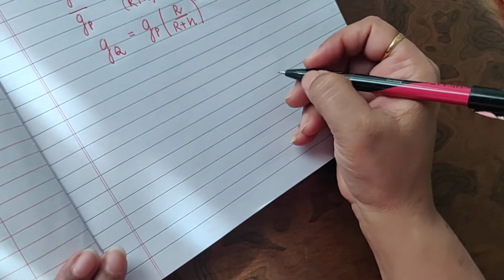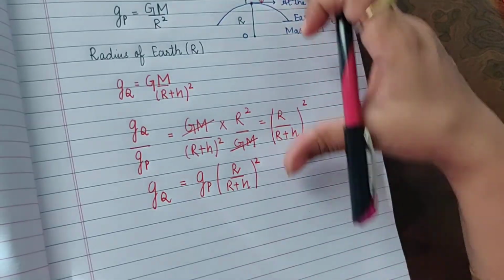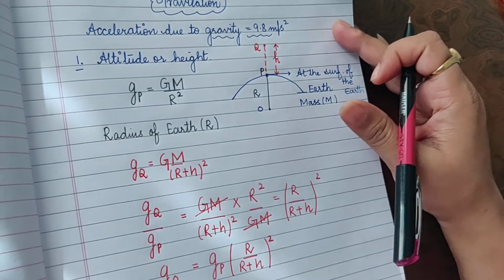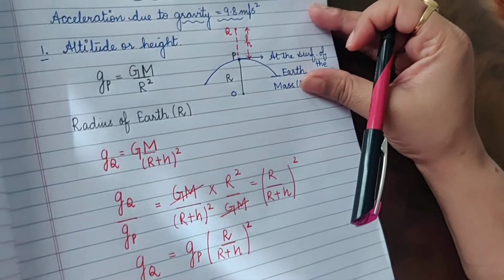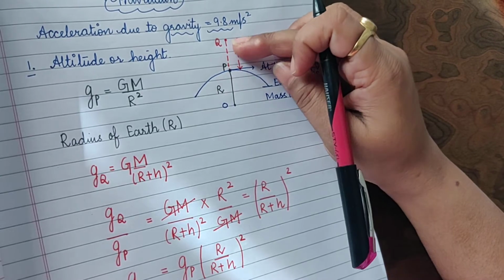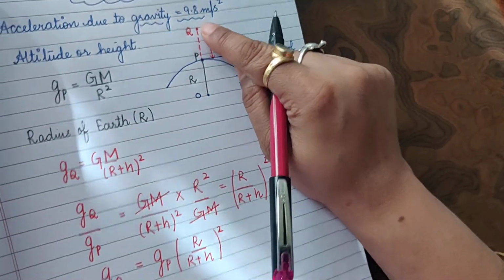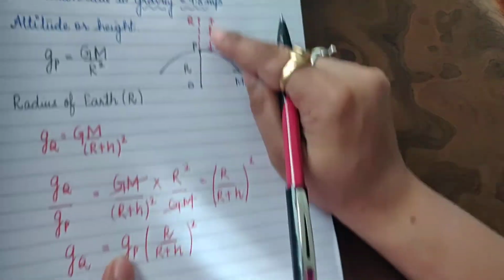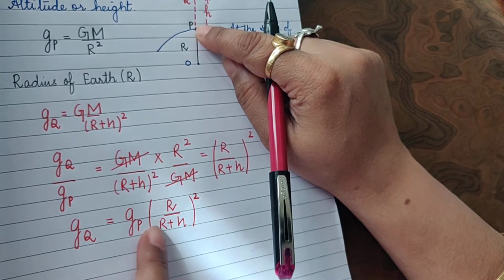#11#Gravitation --part 2(samriti Gupta)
it explains how the value of acceleration due to gravity changes with altitude i.e as we move outside the surface of the earth..it also explains how the small  value of height affects the value of gravity